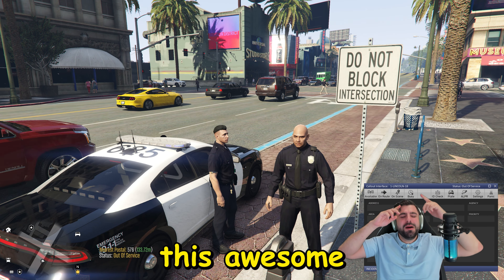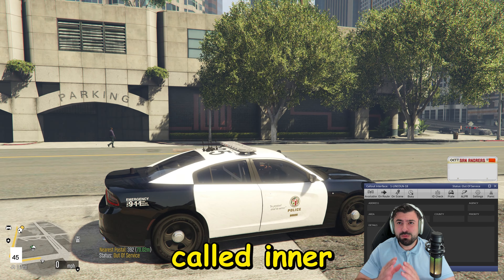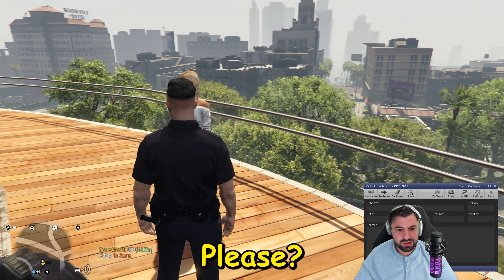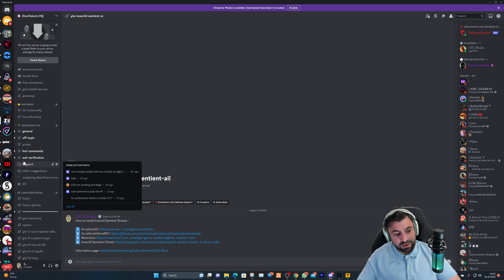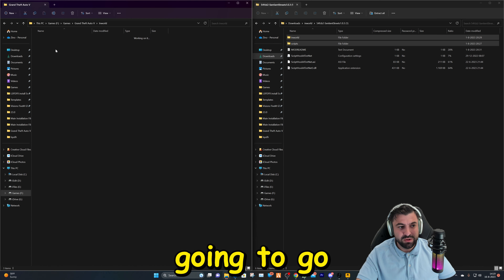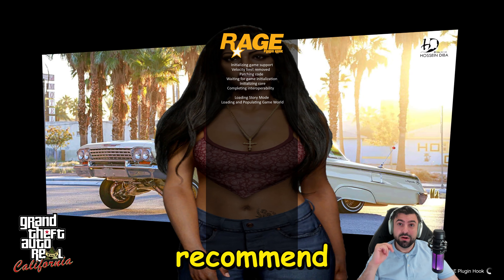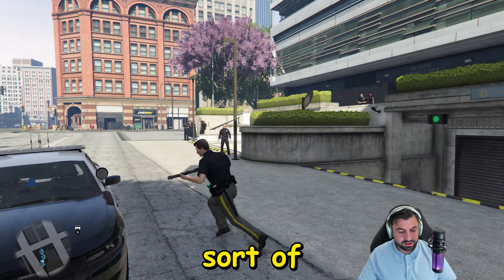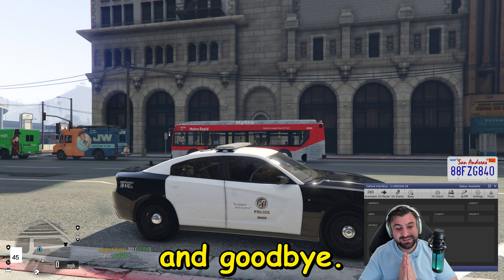inworld ai sentient for in GTA 5 | ai npc’s will talk back to you!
Install ai Voice for NPC in LSPDFR GTA 5 | Inworld Sentient Streets

My Pc Specs:
64,0 GB RAM
RTX 3090
3 TB SSD
Windows 11 Pro